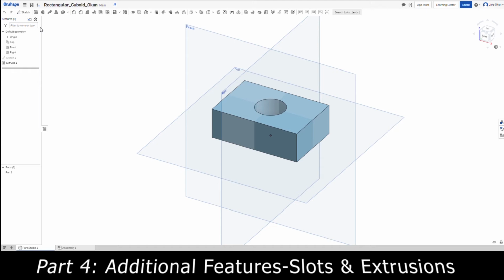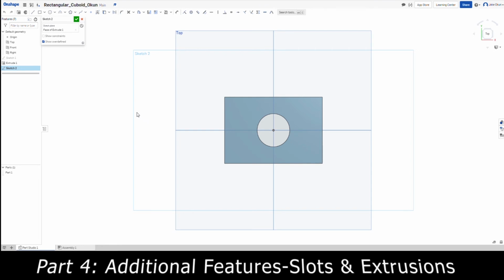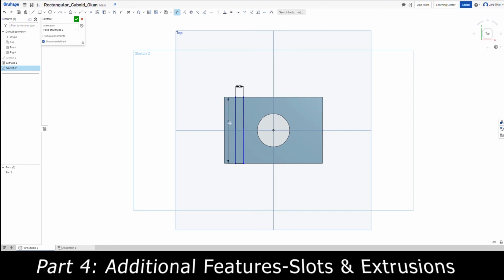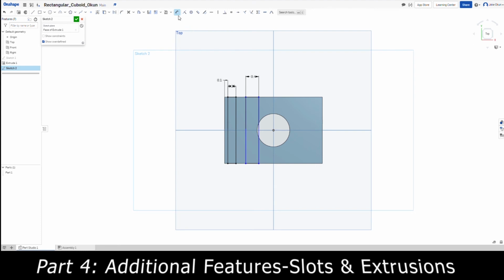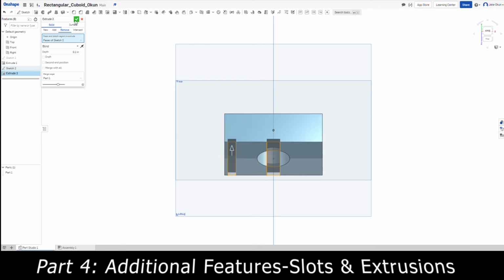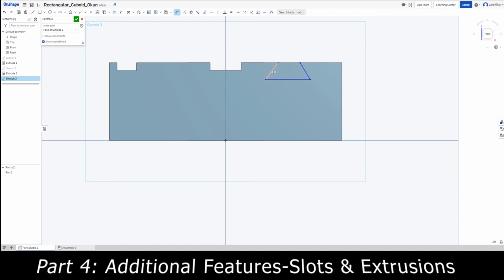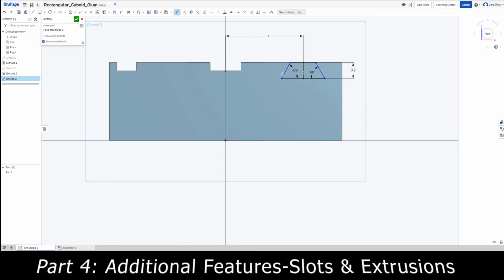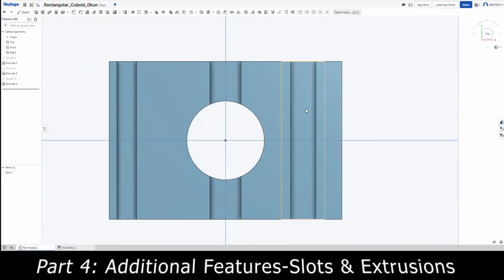Onshape Series Part 4: Additional Features-Slots & Extrusions